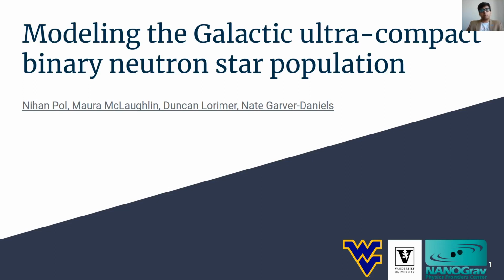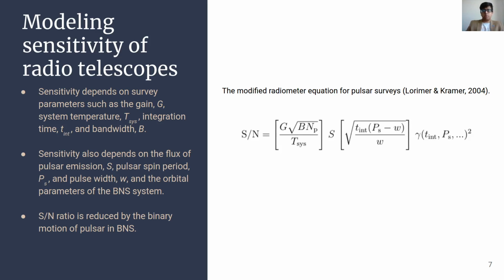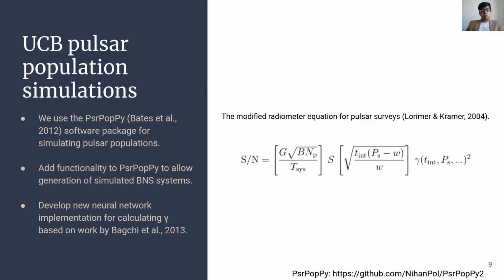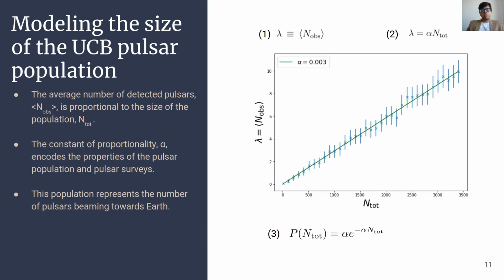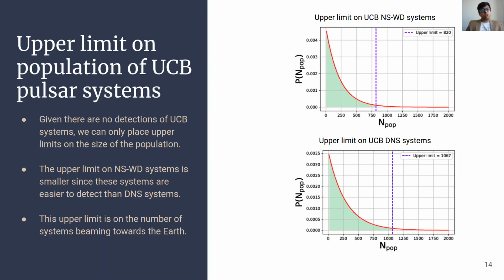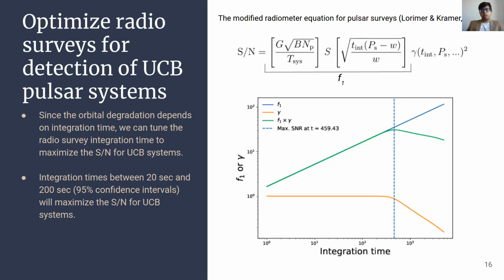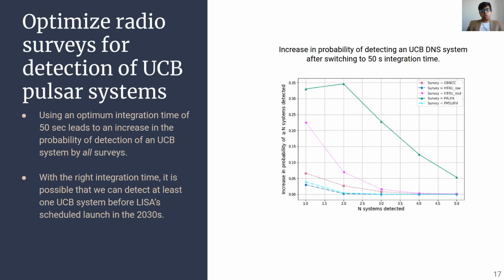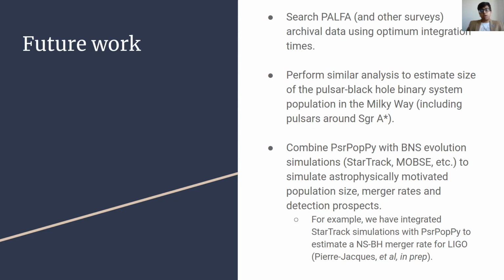Fantastic binary neutron star systems and whether we can find them .I. Ultra-compact binary systems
Nihan Pol,Maura McLaughlin, Duncan Lorimer, Nathaniel Garver-Daniels

Using neural networks, we integrate the ability to account for Doppler smearing due to a pulsar's orbital motion with the pulsar population synthesis package PsrPopPy to develop accurate modeling of the observed binary pulsar population.
    As a first application, we show that binary neutron star systems where the two components have highly unequal mass are, on average, easier to detect than systems which are symmetric in mass.
    We then investigate the population of ultra-compact ($1.5 \, {\rm min} \leq P_{\rm b} \leq 15\,\rm min$) neutron star--white dwarf (NS--WD) and double neutron star (DNS) systems which are promising sources for the Laser Interferometer Space Antenna gravitational-wave detector.
    Given the non-detection of these systems in radio surveys thus far, we estimate a 95\% confidence upper limit of $\sim$850 and $\sim$1100 ultra-compact NS--WD and DNS systems in the Milky Way that are beaming towards the Earth respectively. This does not imply fewer ultra-compact NS--WD systems than DNS systems in the Galaxy, but merely that we can place better constraints on the size of the population of the former type of system. We also show that among all the large scale radio pulsar surveys, the radio pulsar surveys at the Arecibo radio telescope have $\sim$50\% chance of detecting at least one of these systems.
    We also show that using a survey integration time of $t_{\rm int} = 42^{+153}_{-22}$~s will maximize the signal-to-noise ratio as well as the probability of detection of these ultra-compact binary systems.